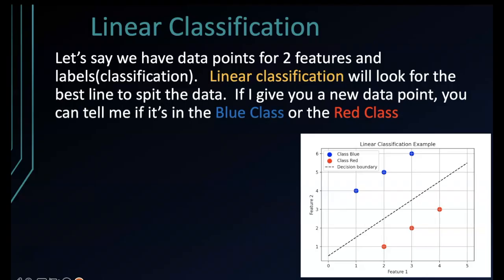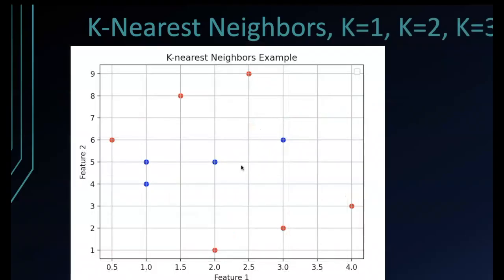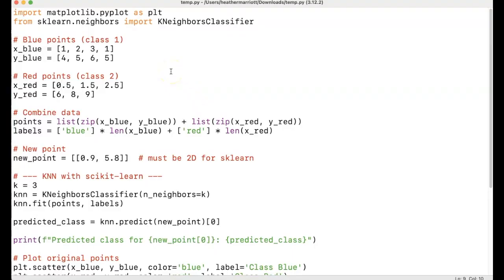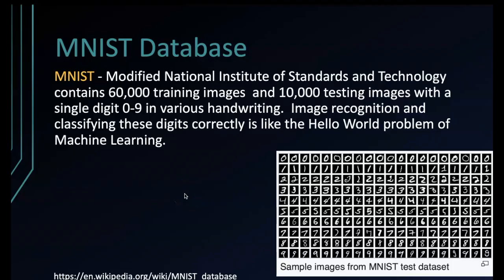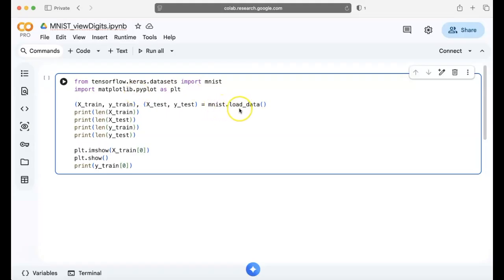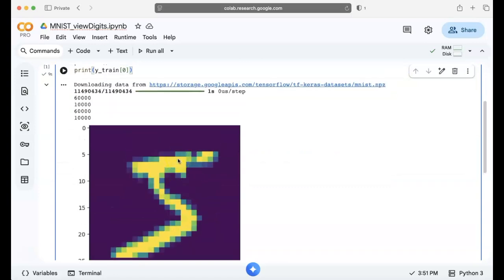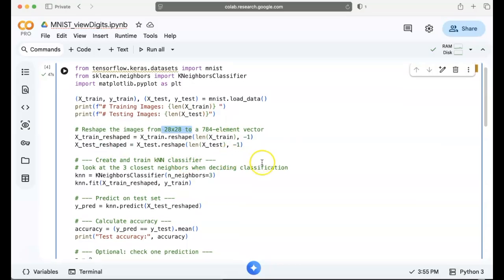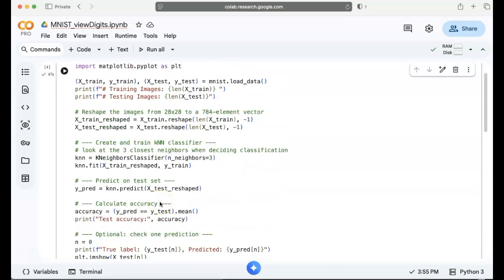KNN - K-Nearest Neighbors, MNIST classification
KNN - K-Nearest Neighbors - a simple machine learning algorithm for classification.  We will start with a toy example of classifying red and blue points and then move to using KNN for digit classification using the MNIST dataset.  Programming done in python.